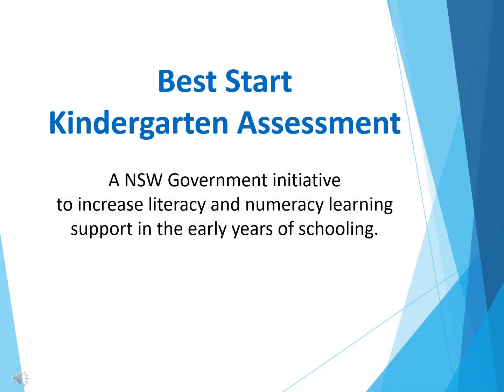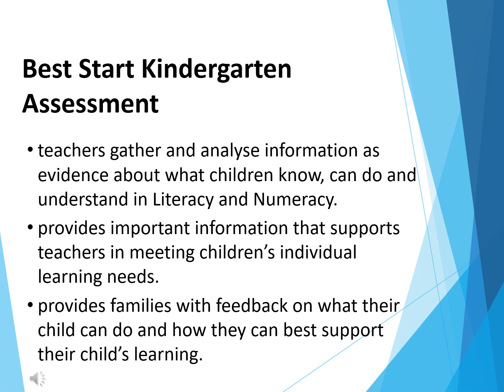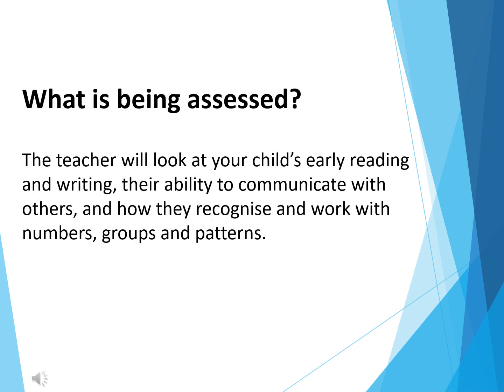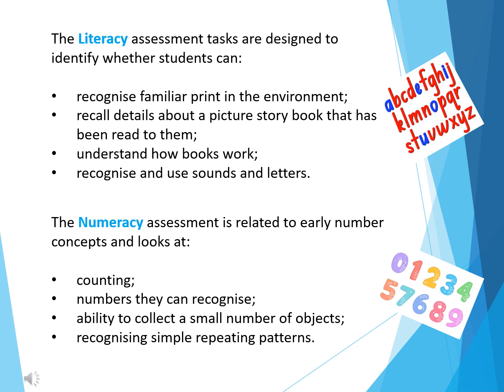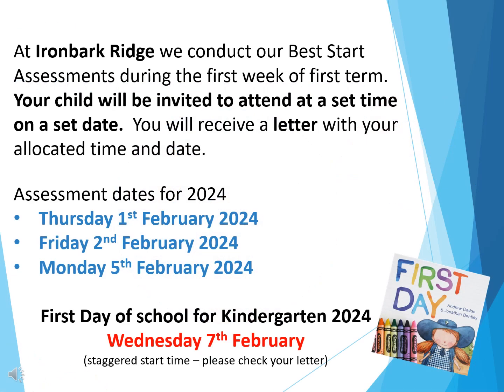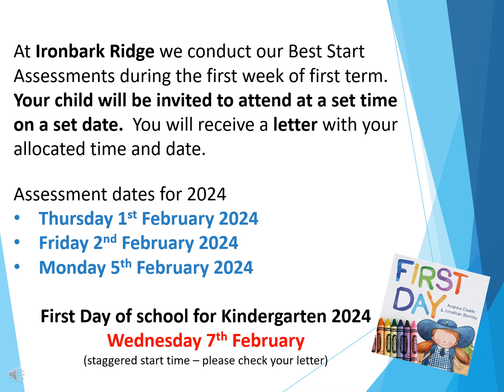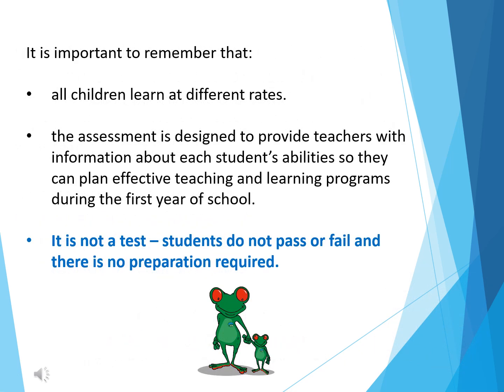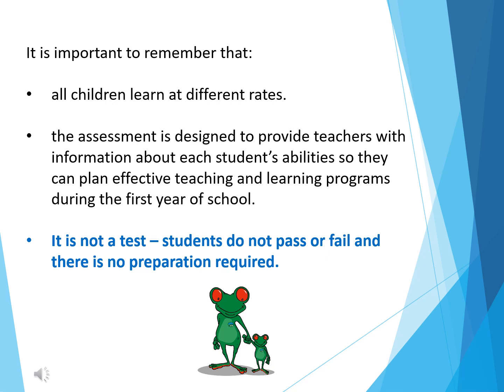Kindy Best Start powerpoint 2024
Information for parents of students enrolled to begin Kindergarten in February 2024 at Ironbark Ridge PS.